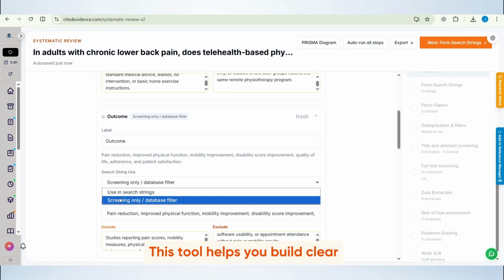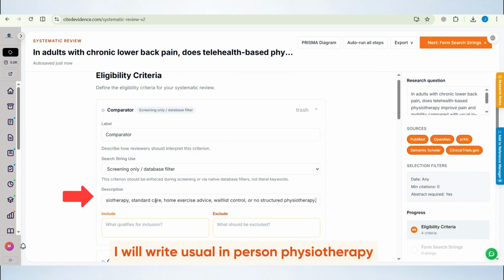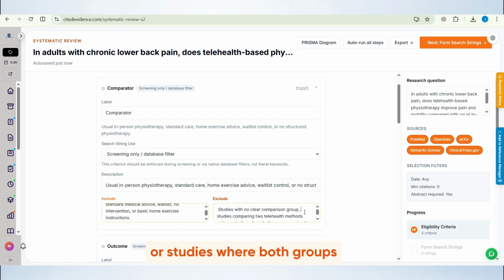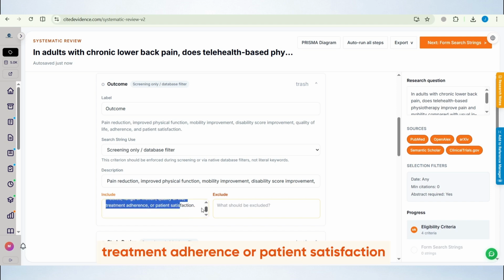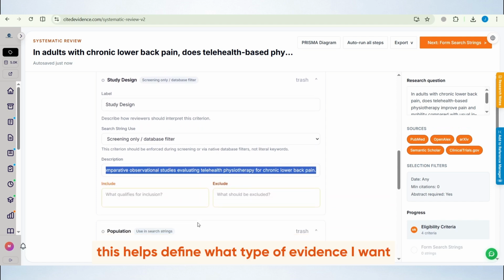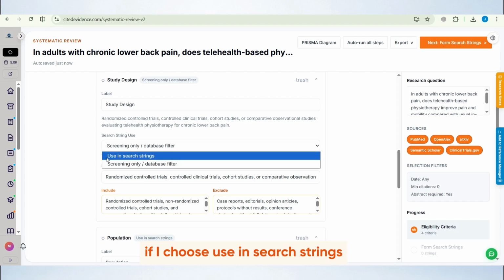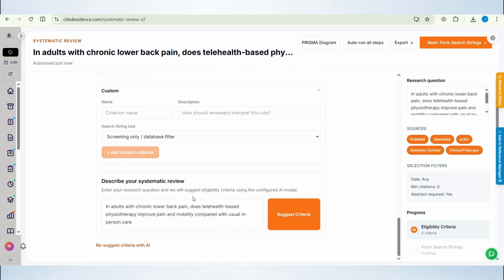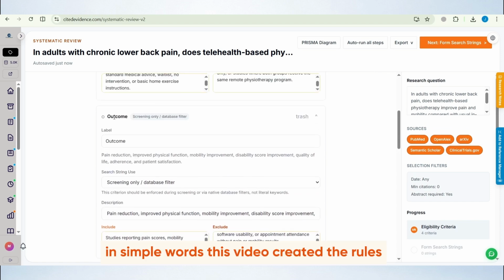Cited Evidence: How to define eligibility criteria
Struggling with a messy systematic review? In this video, learn how to properly start a systematic review using CitedEvidence. We cover how to create a focused research question, build clear eligibility criteria, organize your review workspace, and avoid common mistakes that make the screening process confusing.

Whether you are a student, researcher, healthcare professional, or academic writer, this tutorial will help you streamline your evidence synthesis workflow and improve the quality of your systematic review from the very beginning.

Topics covered in this video:

How to start a systematic review
Building eligibility criteria
Defining inclusion and exclusion criteria
Organizing review workspace
Creating a focused research question
Avoiding common systematic review mistakes
Literature screening workflow
Evidence synthesis process